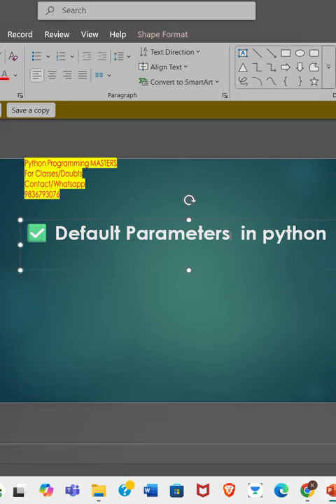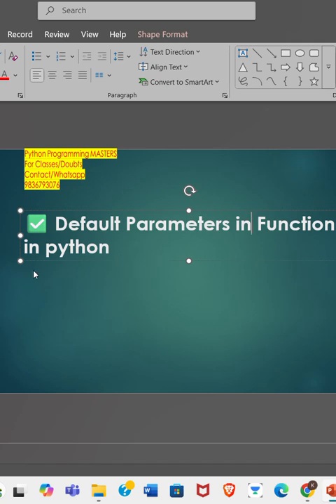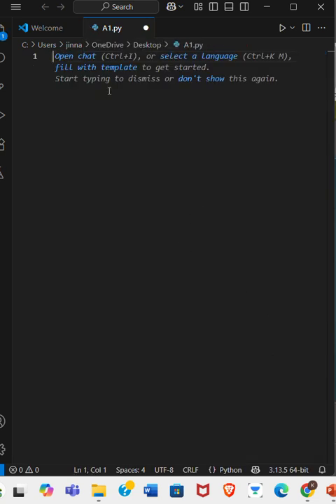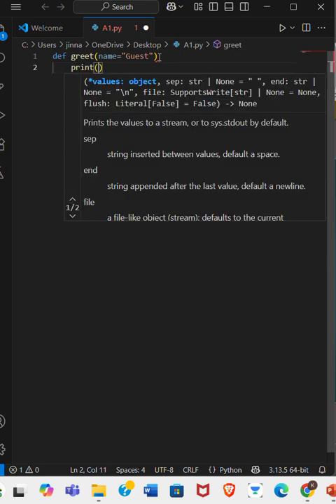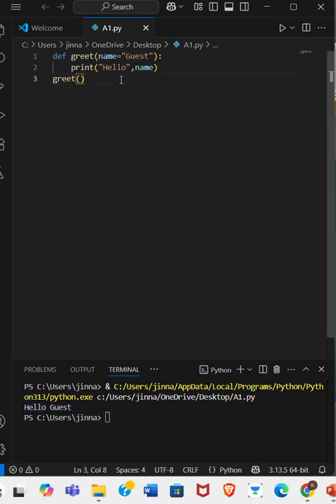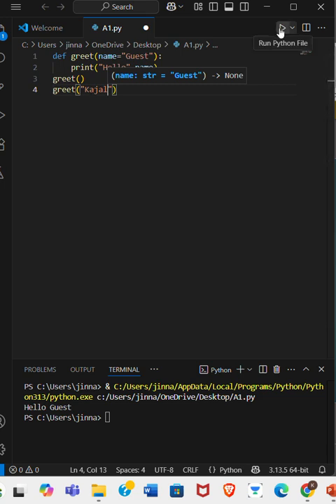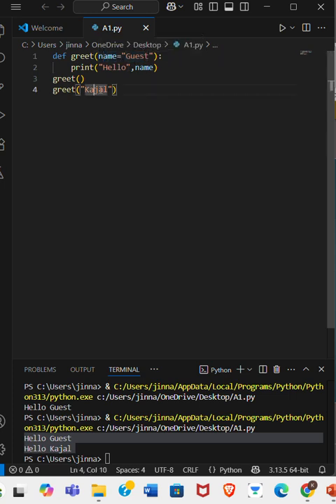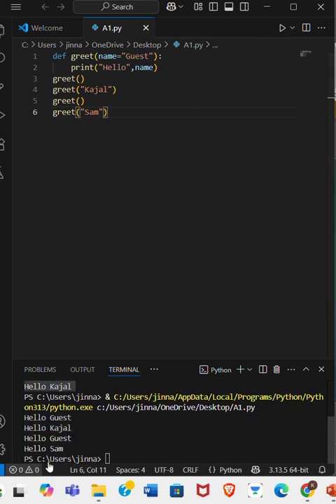Default Parameters in Python Functions Explained Simply | Learn Fast!